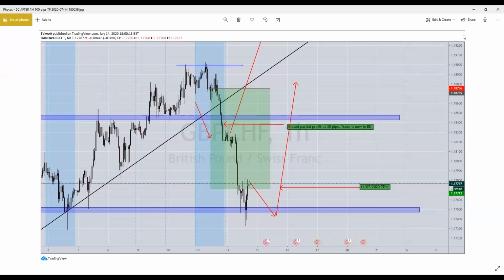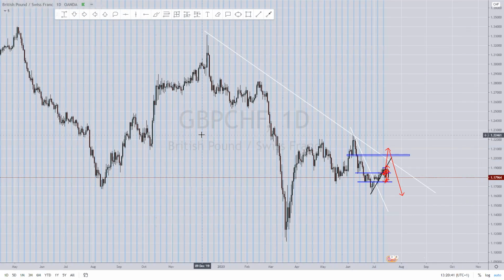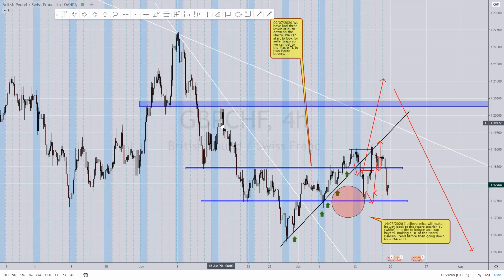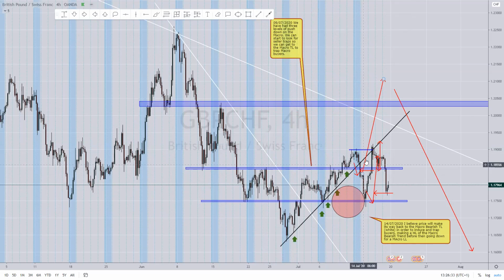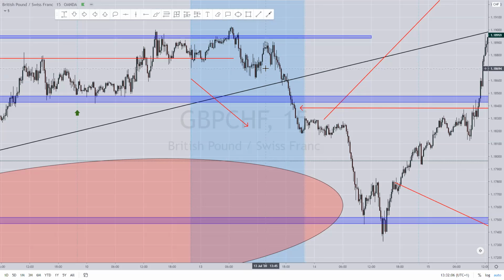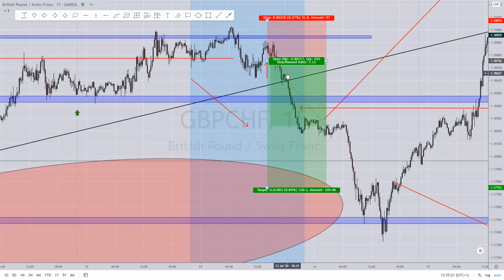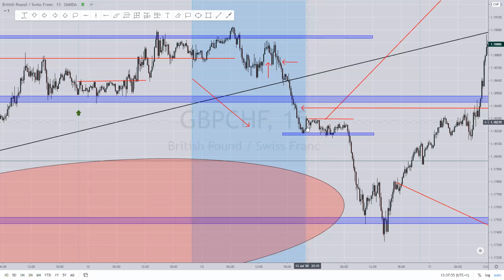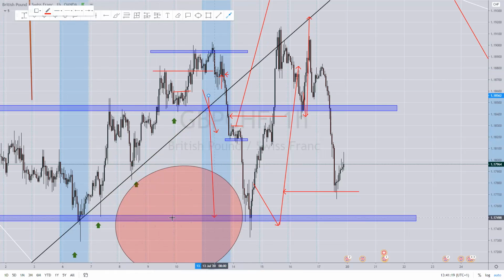100 PIPS CAUGHT ON GBPCHF FOREX TRADE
HOW I CAUGHT 100 PIPS ON GBPCHF. In this video, I cover the conditions I look for when executing my setup.